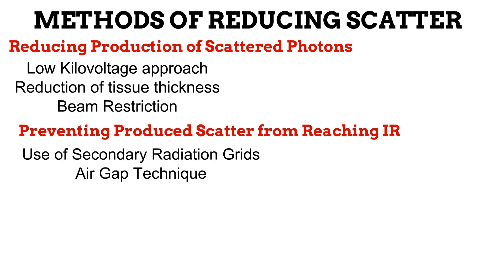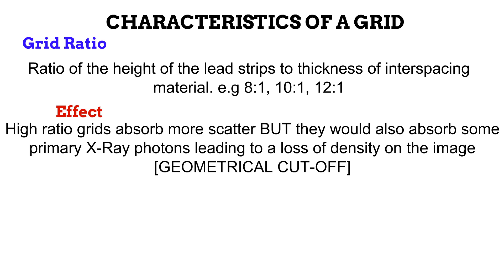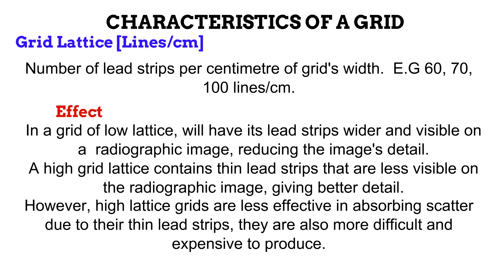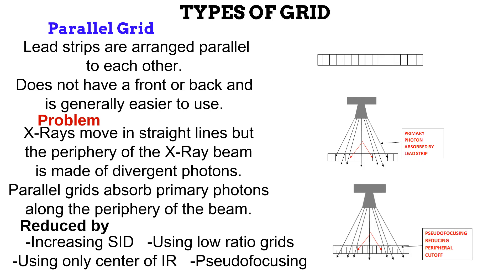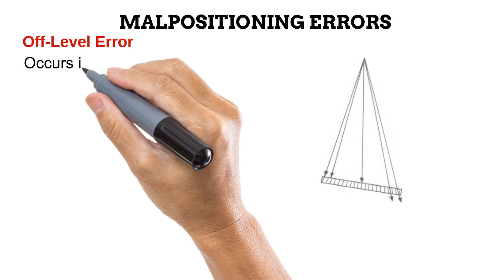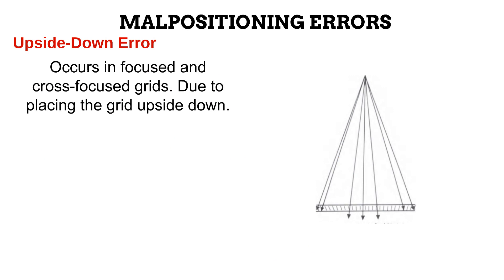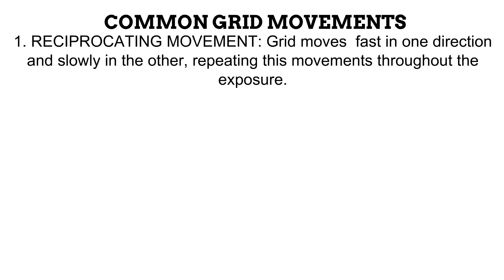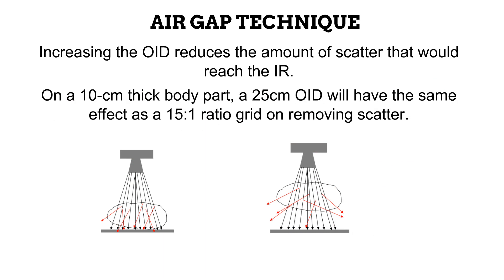7. Control of Scattered Radiation(2) RADIOGRAPHIC EQUIPMENT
We pick up from the last video on controlling scatter. We learn how grids and the air gap technique prevent scatter from reaching the image receptor.